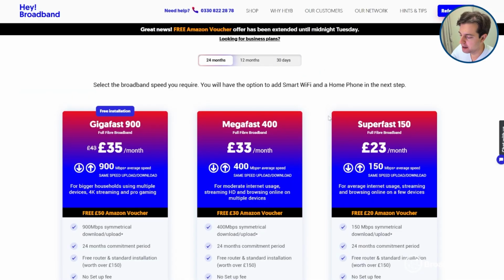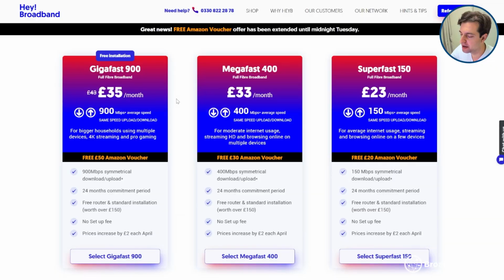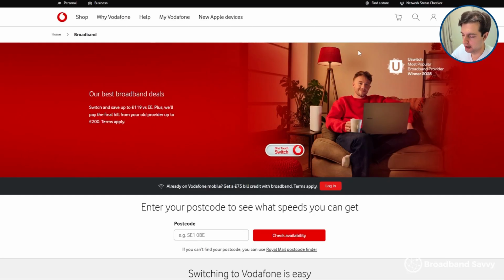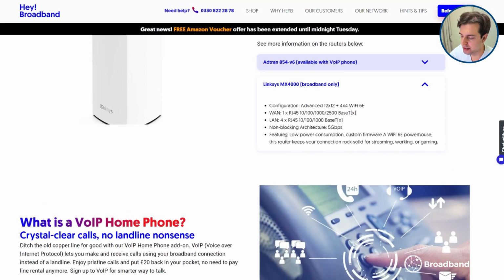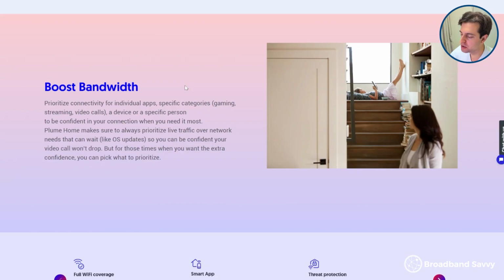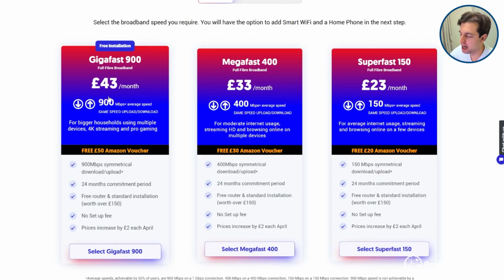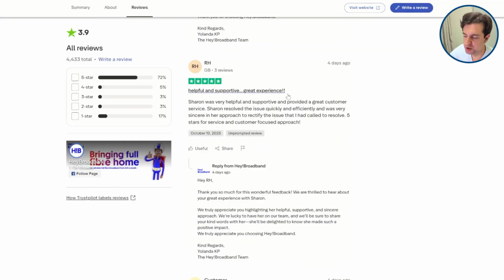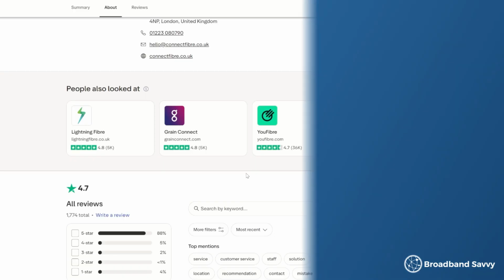Hey!Broadband Review - Is Hey Broadband Any Good?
Learn about Hey!Broadband, a fibre altnet operating in the UK, with coverage in the south of England.

We've reviewed Hey!Broadband based on their download and upload speeds, value for money, customer service, WiFi router, and more, to see if they're a good option to join.

Discover if you should buy a broadband plan from Hey!Broadband, or if you'd be better off with a provider like EE or Vodafone instead.

0:00 Introduction
0:33 Hey!Broadband overview
1:49 Download and upload speeds
3:01 WiFi router
4:19 Value for money
5:33 Customer service
6:23 Should you join Hey!Broadband?

About us

At Broadband Savvy, we help everyday British households get the most from their home broadband.